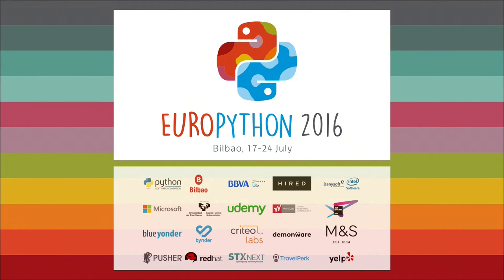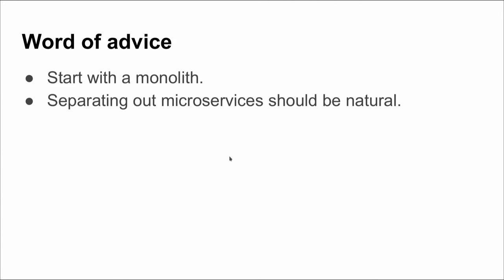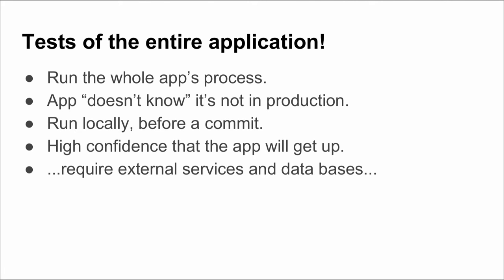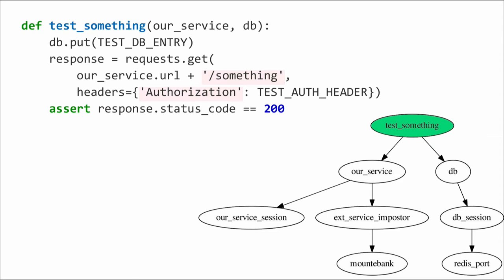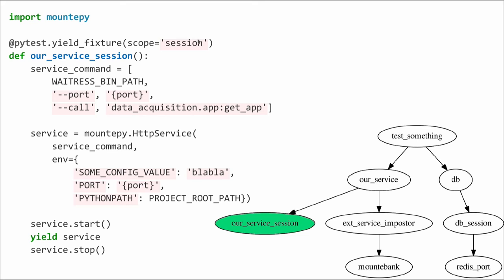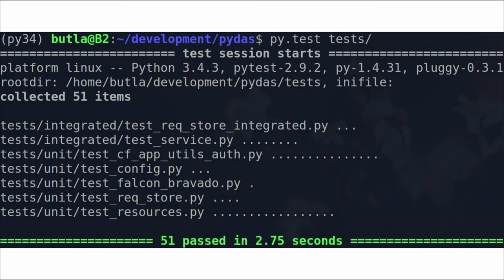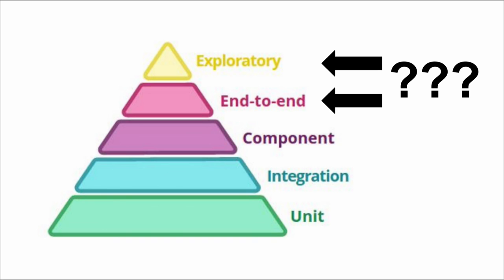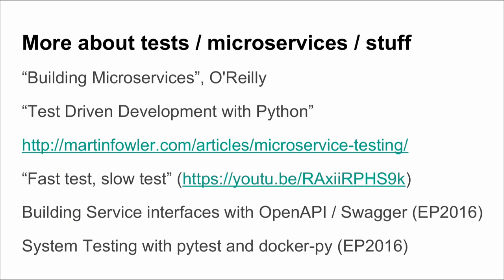Michał Bultrowicz - TDD of Python microservices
A framework-agnostic approach to creating Python microservices with a
tests-first approach.
I'll show how to utilize Docker and Swagger to create service and
contract tests that run your service as an independent process, as if
it was running in production, giving you and your team a higher degree
of confidence when introducing changes.

A little bit of a broader microservice, TDD and work management
context will also be given.

These will be my ideas on how to help a microservice-based (HTTP)
project by integrating testing into the development process (TDD).
I'll approach the testing pyramid presented in Martin Fowler's
"Microservice Testing" as well as the test variants in "Building
Microservices" (O'Reilly) and I'll show a way of how they can be
translated to real-life Python.

The main focus will be on "service tests" (aka. out-of-process
component tests) and contract tests. They both can be run relatively
fast on a development machine and can give fast feedback to the
developer, preventing many kinds of problems.

Service tests run the whole application process without any internal
modifications, but have to present the service with a fake "outside
world". I'll show how to fake external HTTP services with Mountebank
(similar to WireMock). Instead of faking other systems (like
databases) we can quickly spin up the real deal as a Docker container
from within the tests.

Contract tests check if the contract (interface) of your service with
the outside world is kept, so no external services should be broken by
the changes you are introducing. It can also work the other way
around, proving that your collaborators are keeping their part of the
deal. In both cases, Swagger (a RESTful API description scheme) and a
few clever tricks can be used for significant advantage.